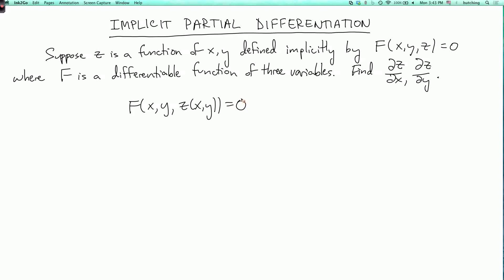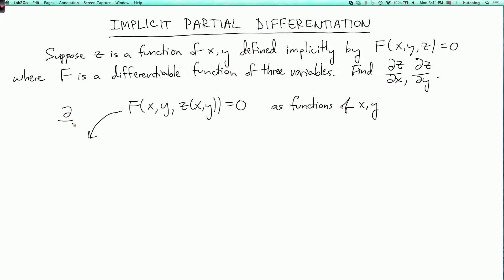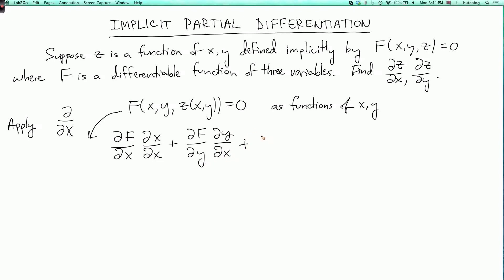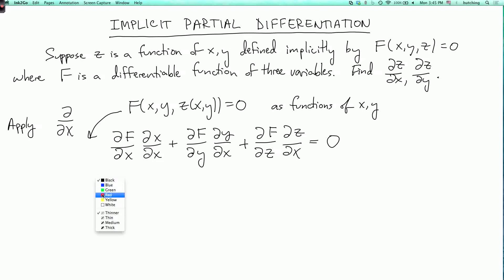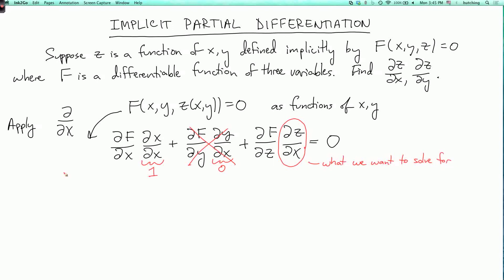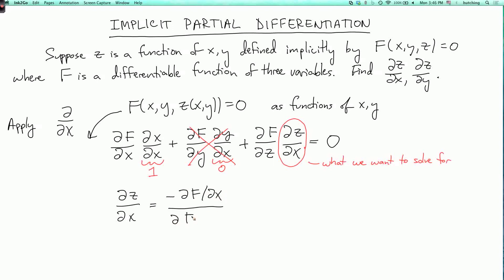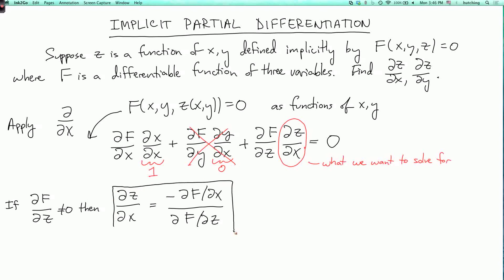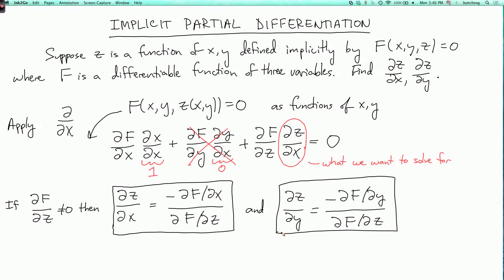Multivariable calculus 2.3.6: Implicit partial differentiation revisited